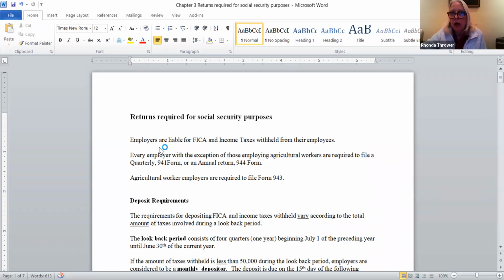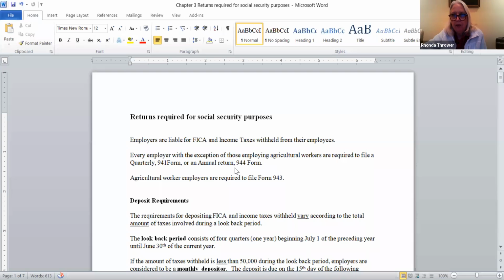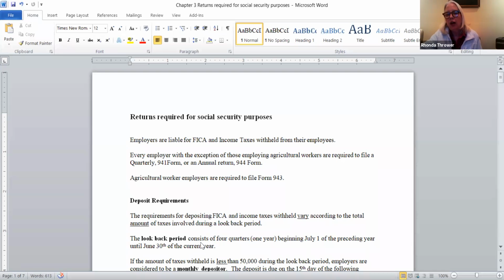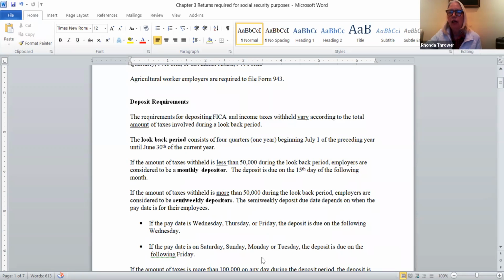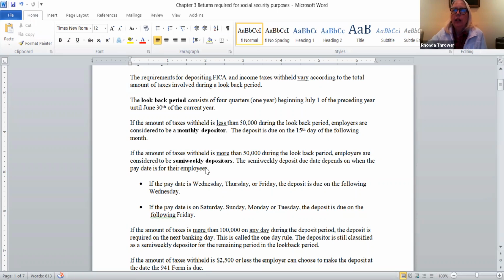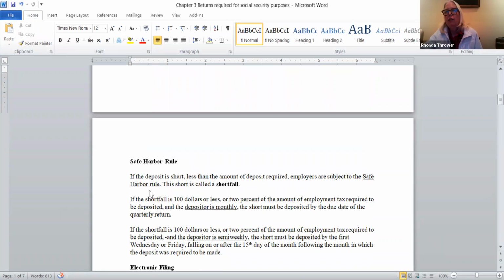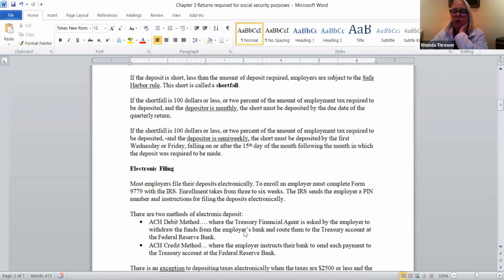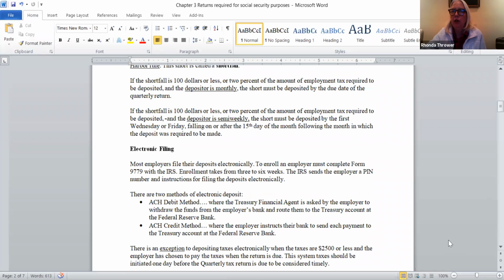ACC 140 Chapter 3 Discussion of FICA and Income Tax Deposits